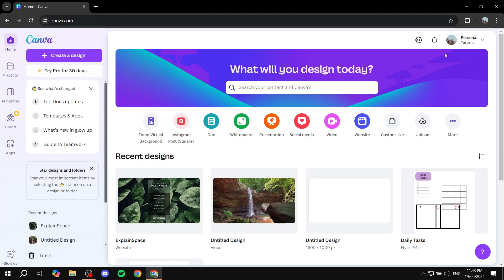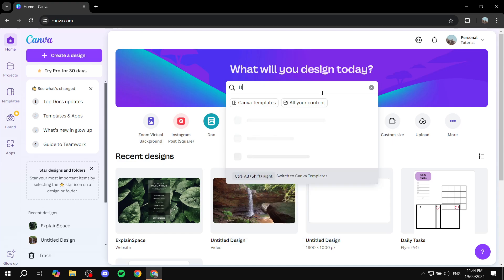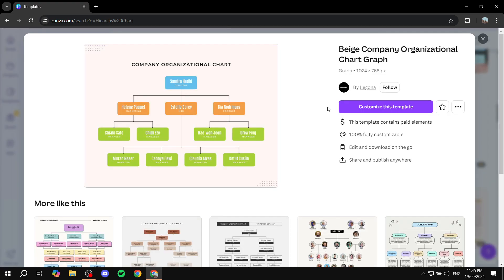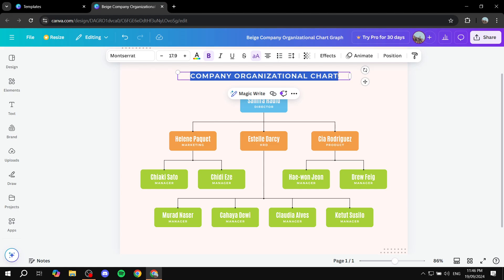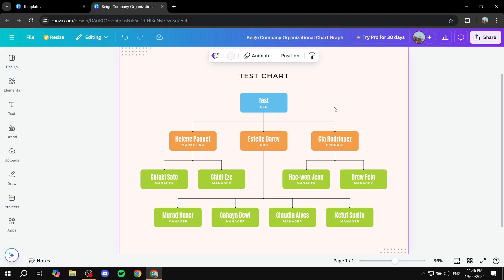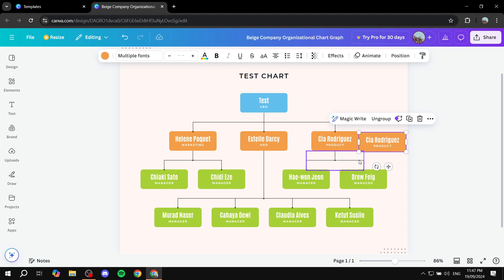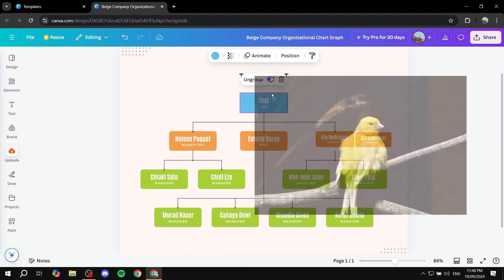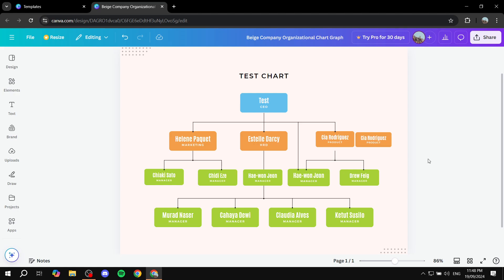How to Make a Hierarchy Chart on Canva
If you are looking for a video about How to Make a Hierarchy Chart on Canva, here it is!